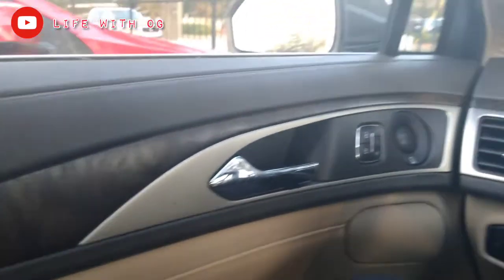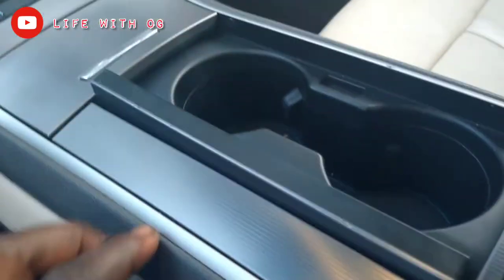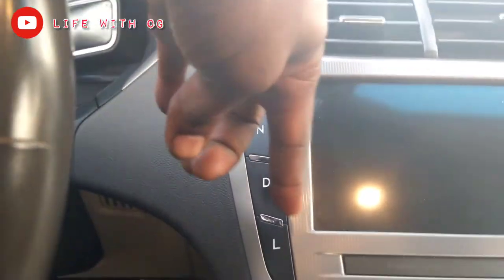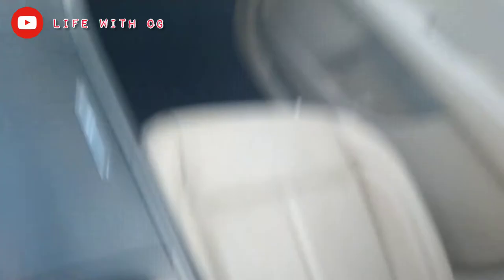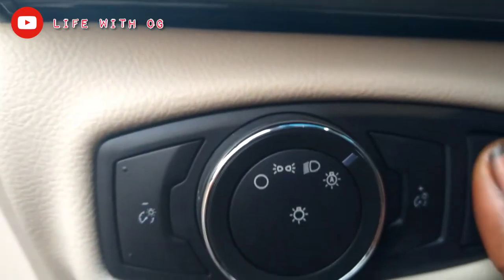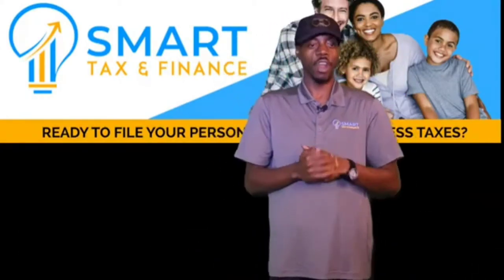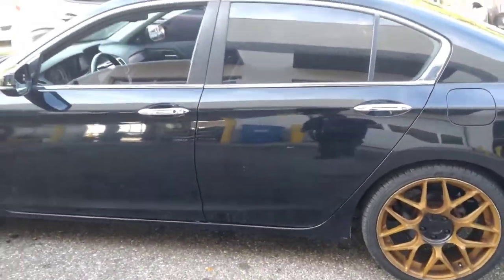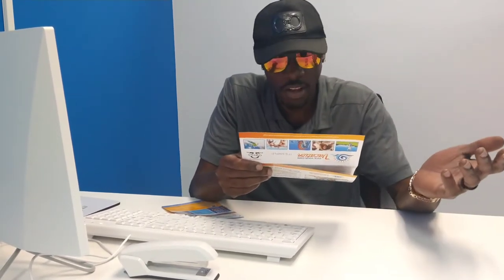MKZ Car Review With LifewithOG